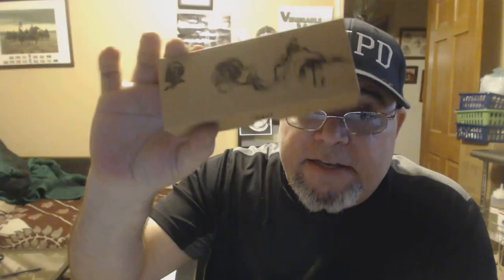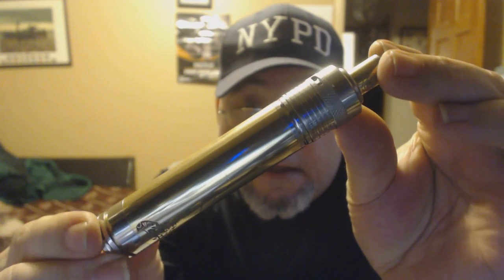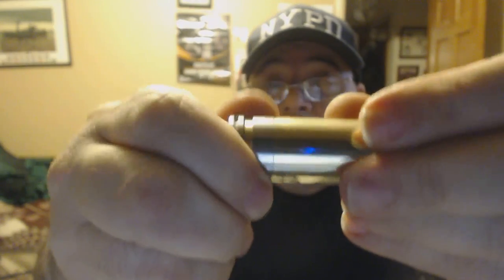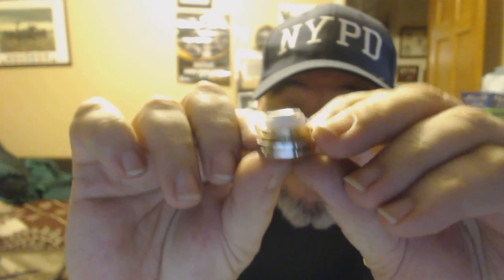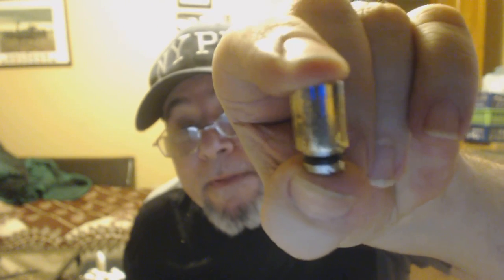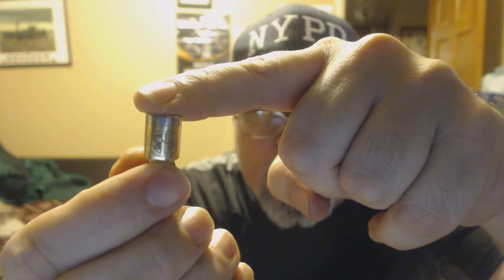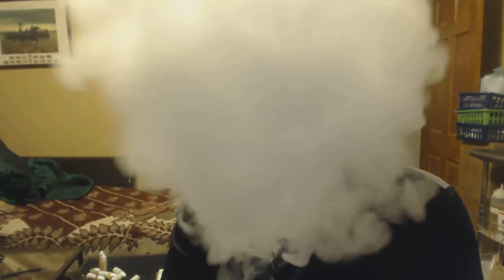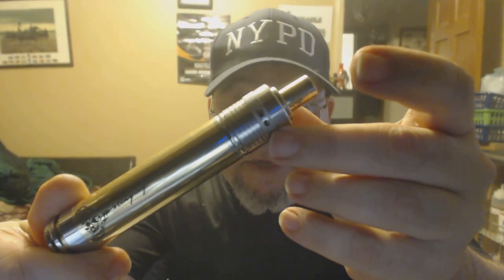Stingray Mechanical Mod Replica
Details:
Stainless Steel & Brass Construction
No circuit board, full mechanical mod
Floating center pin
Silver Plated Copper Contacts
Magnetic Switch
Bottom lockable firing button
Outer diameter: 22mm
Recessed 510 threading connector
Compatible with any device with 510 threaded connector
Can be powered by 1*18350 battery/1*18650 battery
Does not come with Drip Tip
Gift Box